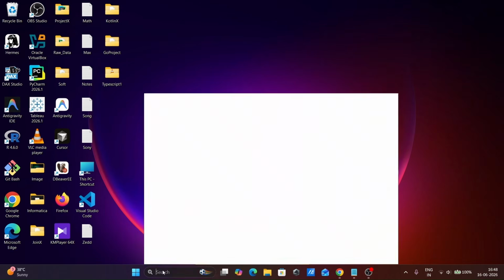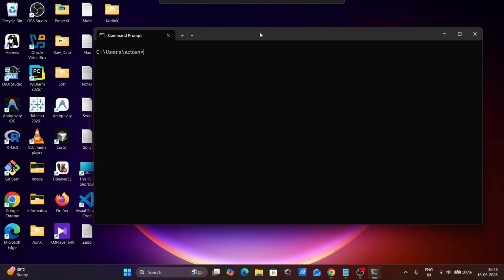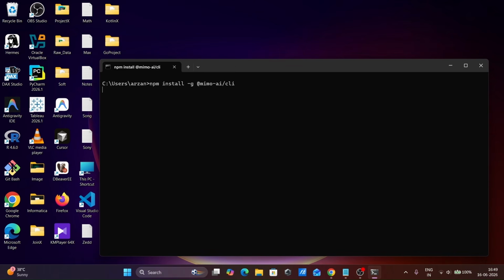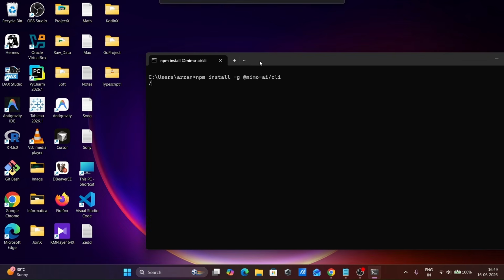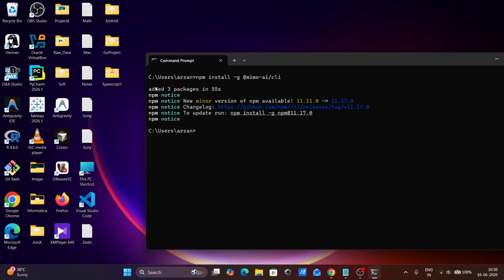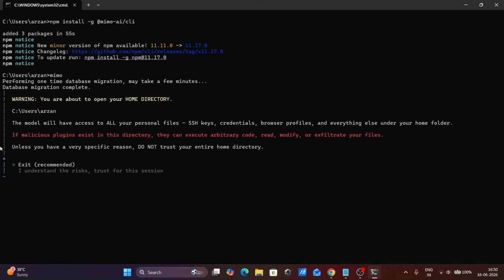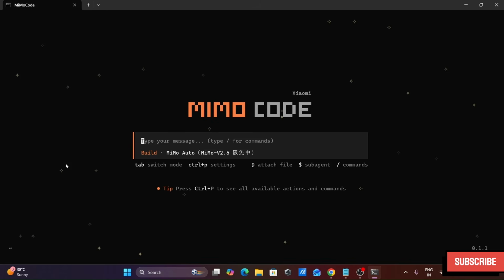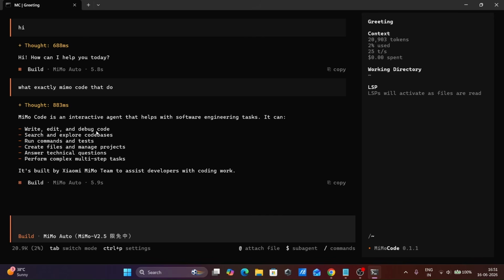How to install Mimo Code on Windows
install mimo code on windows
Install mimo code on windows 10 free
Mimo app
Download Mimo for PC
Mimo app download for PC Windows 10
Mimo app download for pc windows 11
Mimo Mod APK for PC